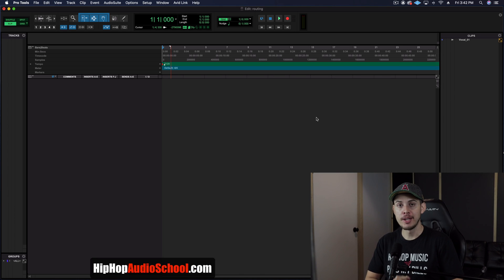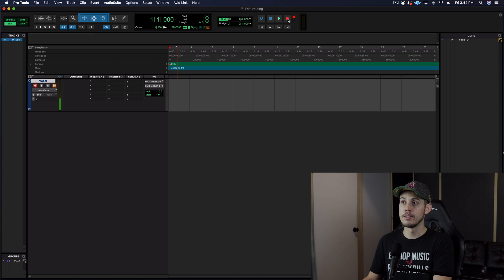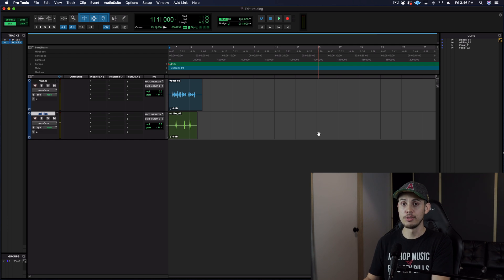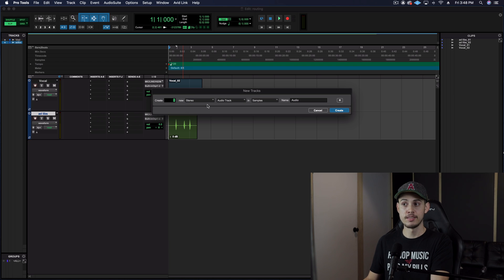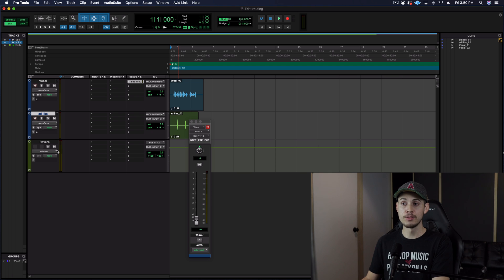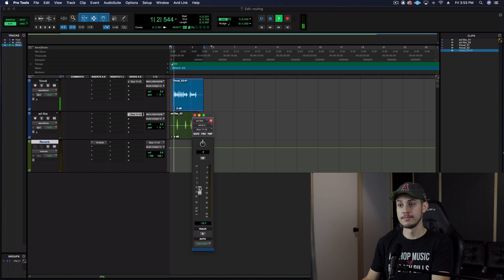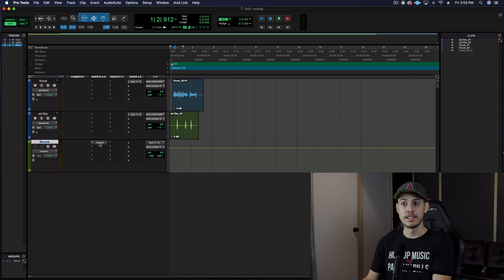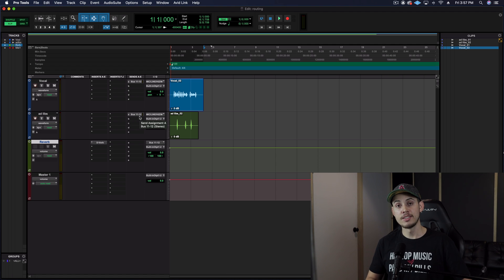Routing In Pro Tools - Simple & Well Explained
Learn the basics so you can create the correct tracks for the task at hand.
Audio tracks, aux inputs, sends, bus, master fader are all explained so you know exactly what to reach for in your recording, mixing, and mastering stage.

RAW TECHNIQUE STUDIOS PRODUCTS/SERVICES
►► My Template →